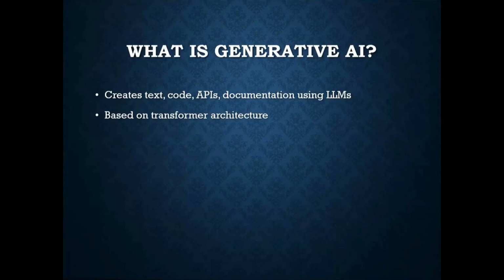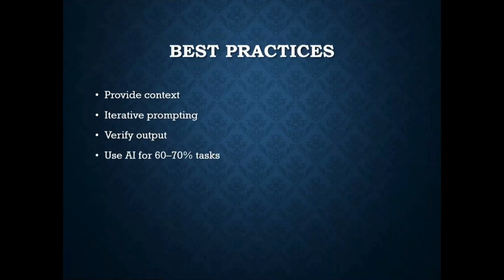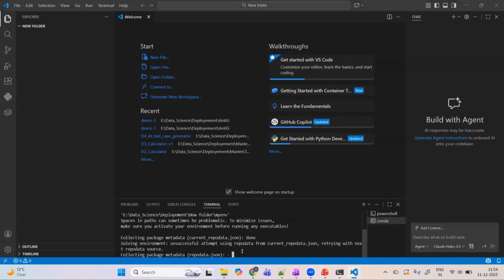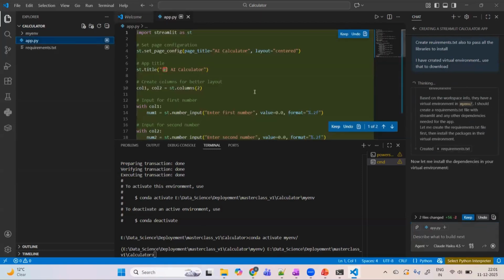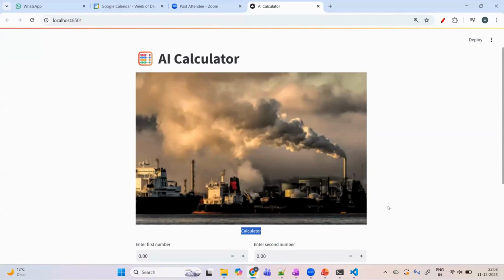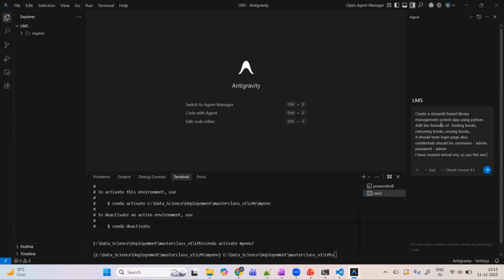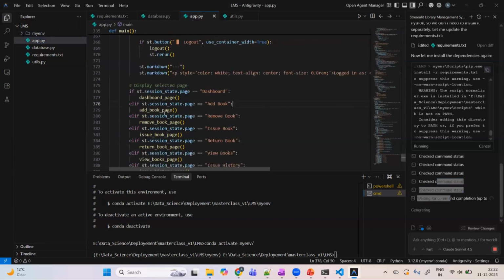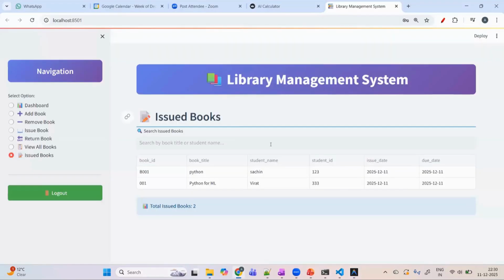Generative AI for Developers: Build & Deploy Full-Stack Apps Without Writing Code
The old days of spending weeks on syntax errors and manual logic are over. In this Generative AI for Developers Masterclass, we show you how to leverage AI coding agents to build end-to-end, functional applications in minutes, not months. [02:51]

Whether you're a seasoned backend dev or just starting, the real skill in 2026 isn't just writing code—it's mastering the "Iterative Prompting" required to guide AI models like GPT-4o and Gemini. Arhant demonstrates how to move past "simple prompts" to build complex systems, including a functional Library Management System (LMS) from scratch. [15:46]

What You Will Learn:

* Beyond the Hype: Why AI agents make coding 80-90% faster and how to stay relevant in an AI-driven market. [08:20]
* Toolbox Deep Dive: Live demos using VS Code AI assistants and the brand-new Google Antigravity ID. [18:09]
* Hands-On Project 1: Building a beautiful, functional Streamlit calculator without a single line of manual code. [25:34]
* Hands-On Project 2: Developing a Full-Stack Library Management System (LMS) with login, database integration, and UI. [41:18]
* Smart Debugging: How AI identifies and fixes its own mistakes in real-time. [09:13]

Stop worrying about AI taking your job and start using it to do your job 10x faster. This session is part of our career-focused AI for Software Developers bootcamp. [57:56]

FAQ:
1. Is Generative AI replacing software developers?
AI is not replacing developers, but developers who use AI will replace those who don't. It handles the "grunt work" like syntax and documentation. [08:10]

2. What is Google Antigravity?
It is a powerful new AI-integrated ID from Google that combines the backend coding environment with a built-in Chrome browser for real-time debugging. [11:46]

3. Can I build full-stack apps without coding?
Yes. By using AI agents like Claude or GPT-4o within a coding platform, you can generate logic, databases, and UI through structured prompting. [05:21]

4. What is iterative prompting in coding?
It is the process of continuously refining your instructions to the AI to add features, fix bugs, or optimize performance step-by-step. [15:46]

AgileFever is your one-stop shop for all Digital Transformation Services.

A successful digital transformation requires the right people, processes, skills, and technology. AgileFever assists clients with all these services.

Subscribe to our YouTube channel to learn about products, processes, Agile methodologies, transformations, and gain insights into Agile, project management, Scrum, Kanban, the Scaled Agile Framework, Six Sigma, DevOps, and much more.

AgileFever Training Categories -

Got questions? We’ve got answers. Reach out, sign up, and we’ll see you there. Let’s build something awesome together.